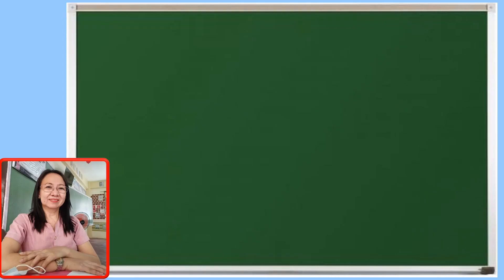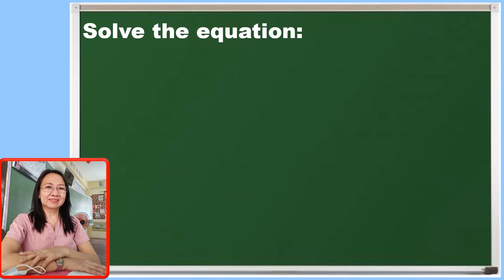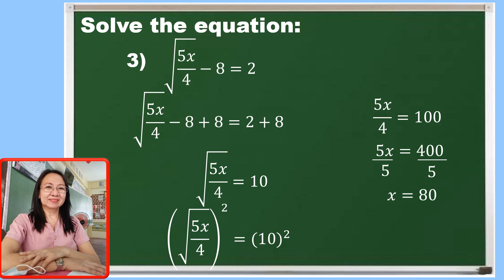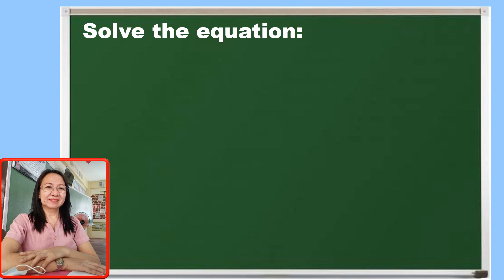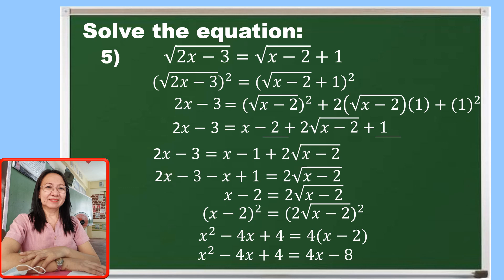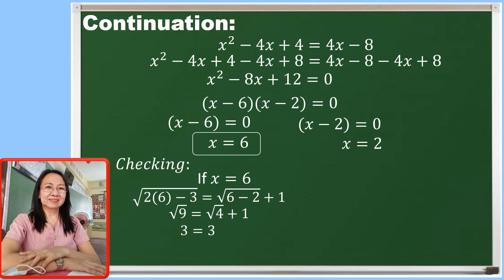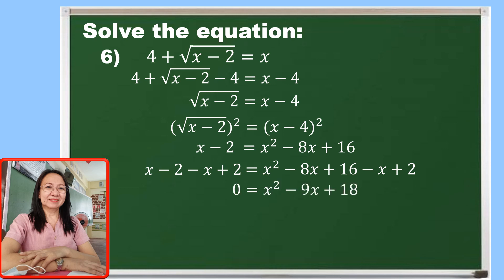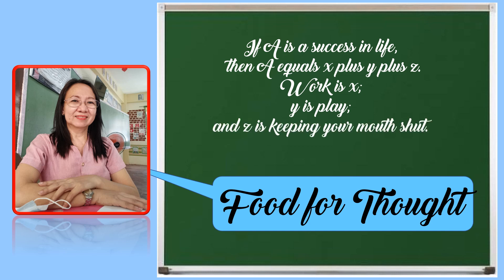Radical Equation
Radical equations are equations with unknown under the radical sign.